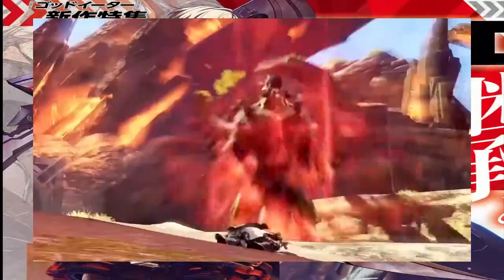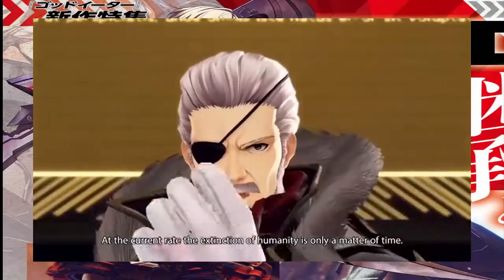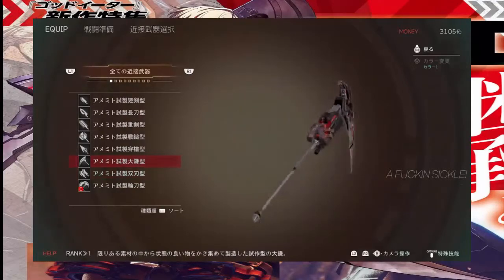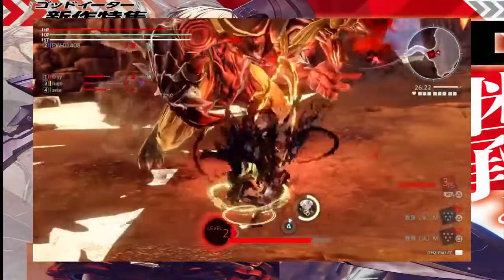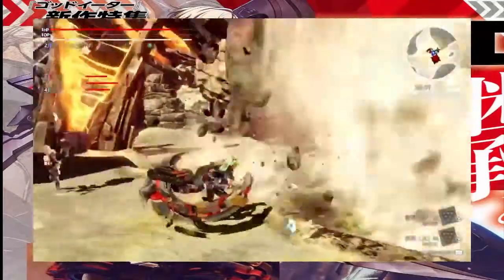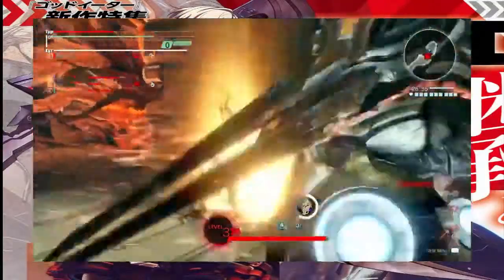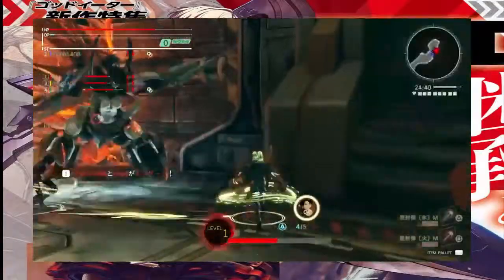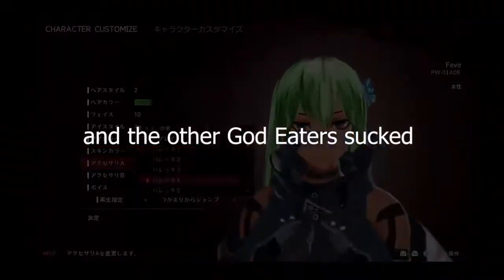God Eater 3 - PlayStation 4, Nintendo Switch (갓 이터 3 )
the new Action  RPG Gameplay GOD EATER 3 (갓 이터 3 )
God Eater 3 - PlayStation 4
GOD EATER 3 - Nintendo Switch

First GOD EATER game imagined and conceived for new generation home consoles
Dynamic slayer fights with high speed action
Brand new fields to roam
New Aragamis to fight
Enjoy various original weapons

Special offers and product promotions
Purchase any qualifying video game with a Purchase Price of $19.99 or above and receive the Black Fat Chocobo DLC. Must be shipped and sold by Amazon. Amazon will email your code within 2 days of the purchase date.*Limit one per customer

Rise Above a World of Desolation

The latest entry in the hugely popular God Eater action series is here! Fight in Style with Brand-new God Arcs!

Expand your close-combat armory with the dual-wield God Arc 'Biting Edge' and the two-handed moon axe 'Heavy Moon', or fight from afar with the new 'Ray Gun' God Arc!
New Abilities for Exhilarating Battles!
Ground, Air, and Step attacks evolve into powerful techniques with Burst Arts, and the new Dive dash attack allows you full freedom of movement to hunt down wandering Aragami!
Fearsome New Threats: Ash Aragami and Devour Attacks!
Dangerous new foes, Ash Aragami can utilize Devours Attacks and enter Burst Mode, increasing their strength exponentially! These enemies are not to be trifled with and will require you to take your weapon and your game to the next level!

Product description
Platform:PlayStation 4  |  Format:Disc
All of a sudden, unknown life forms called “Oracle cells” begin their uncontrolled consumption of all life on Earth. Their ravenous appetite “devour” and remarkable adaptability earn them first dread, then awe, and finally the name “Aragami”. In the face of an enemy completely immune to conventional weapons, urban civilization collapses, and each day humanity is driven further and further toward extinction. One single ray of hope remains for humanity. Following the development of “God Arcs”-living weapons which incorporate Oracle cells-their wielders, the “God Eaters,” appear. In a world ravaged by mad gods, these “God Eaters” fight a desperate war... Create your character, and fight for the survival of human-kind in GOD EATER 3. Select your weapon from a wide range of God Arcs and face brand new Aragamis in dynamic high-speed battles. Explore devastated areas you have never seen in the previous GOD EATER games. Network Players 2 to 8.

God Eater_3